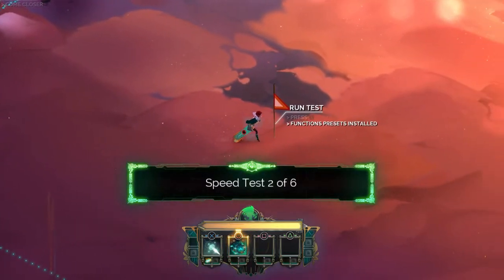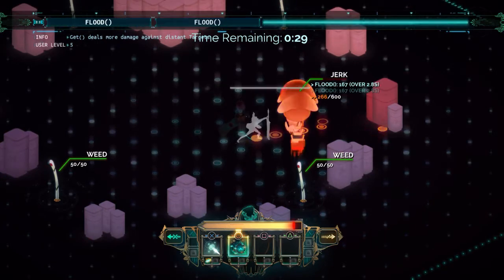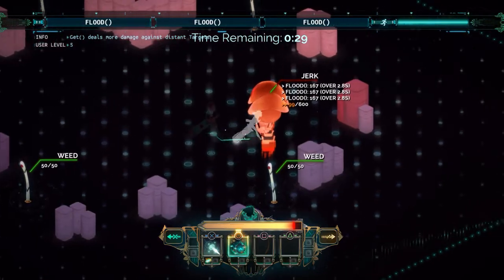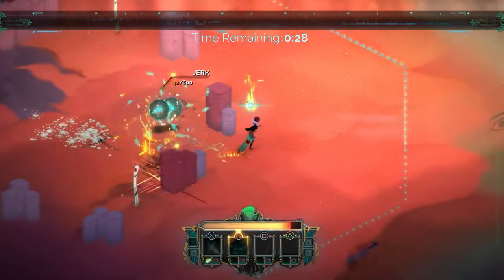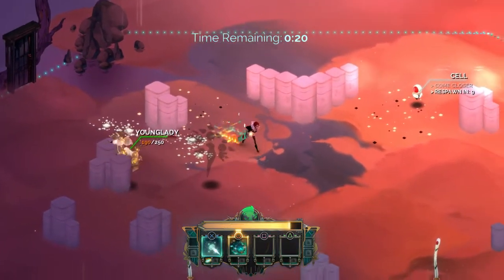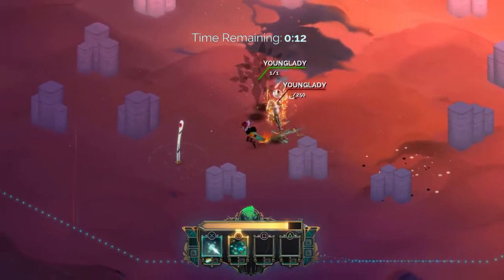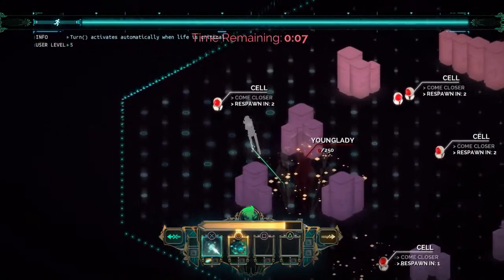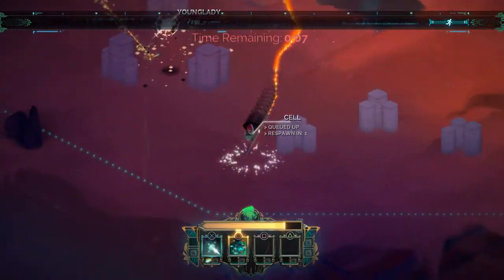Transistor Speed Test 2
Speed Test 2 was a bit troublesome so i figured i'd show how I finally managed to do it...